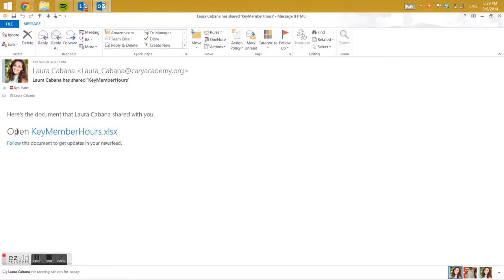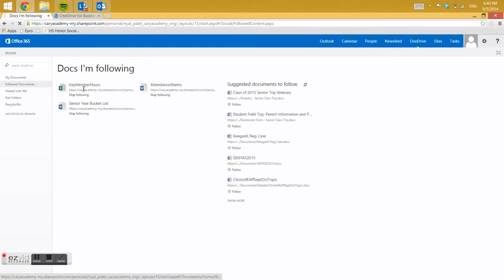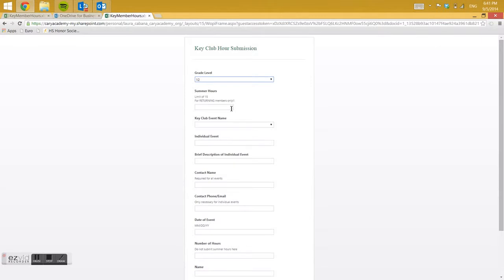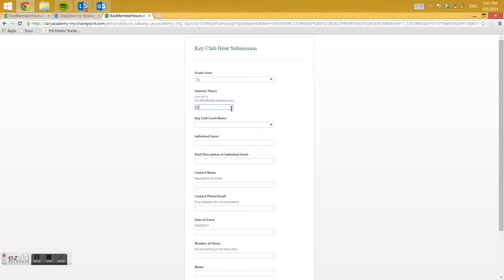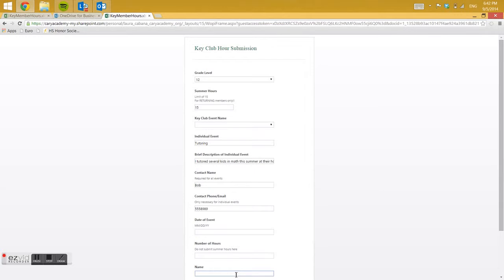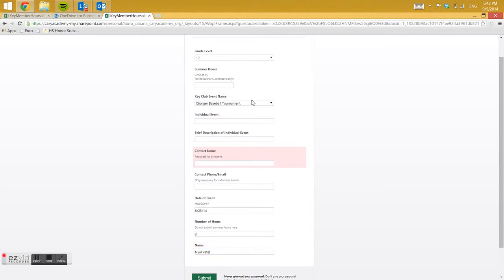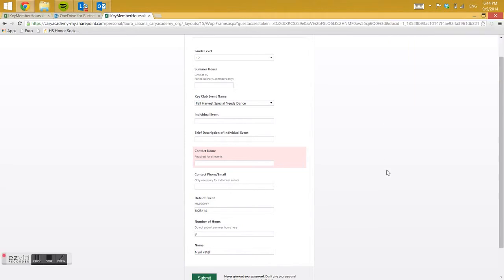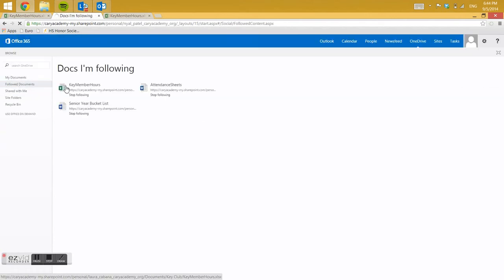Key Club Hours Submission Tutorial